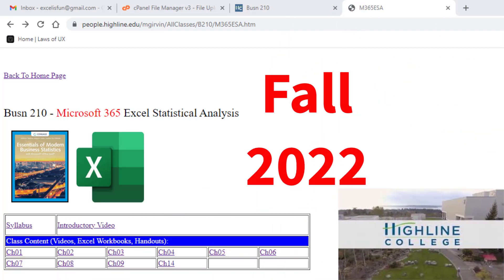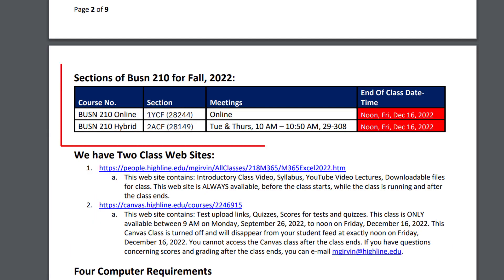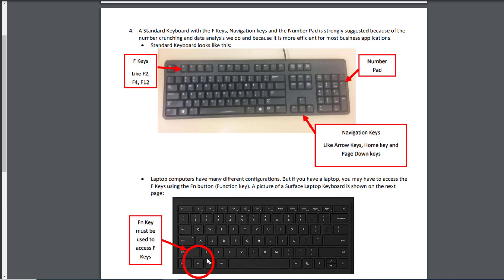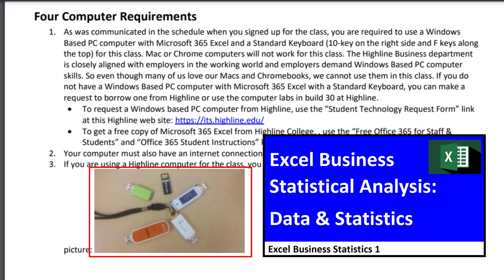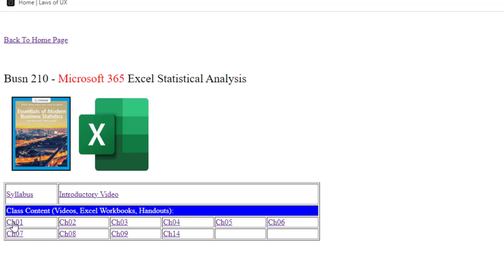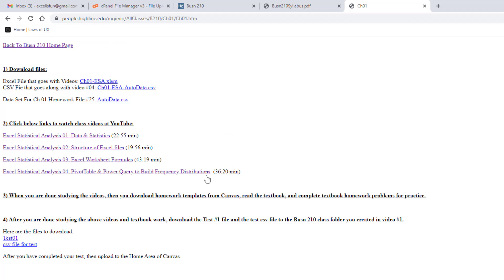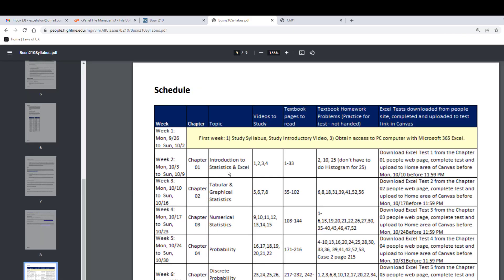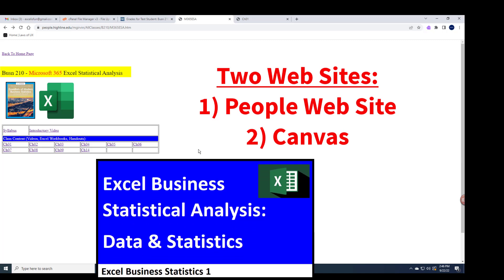Excel Statistical Analysis for Business – Busn 210 - Fall 2022 Quarter Introductory Video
This is the intro video for matriculating students at Highline College in fall quarter, 2022.